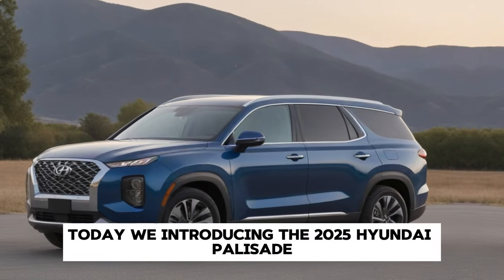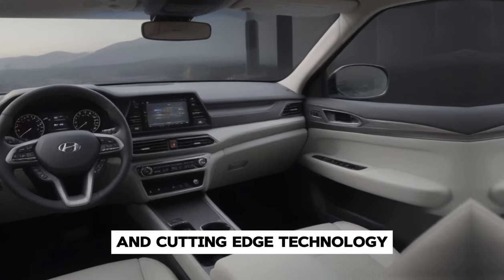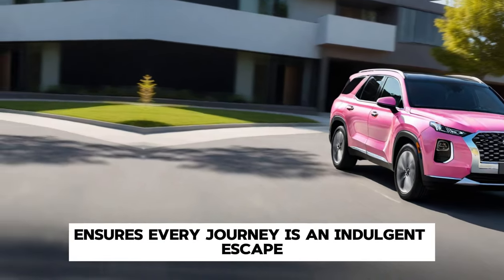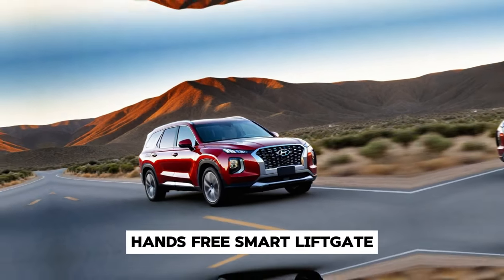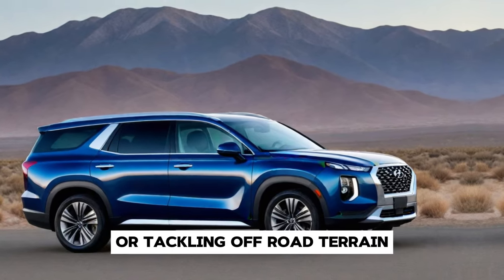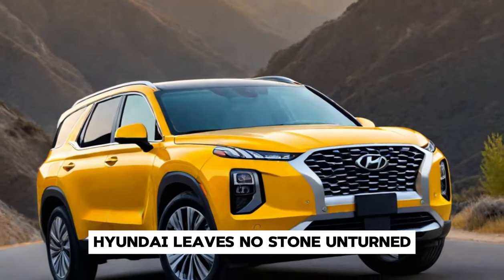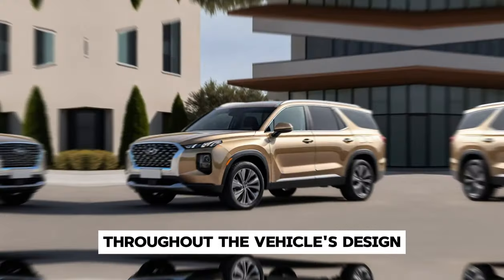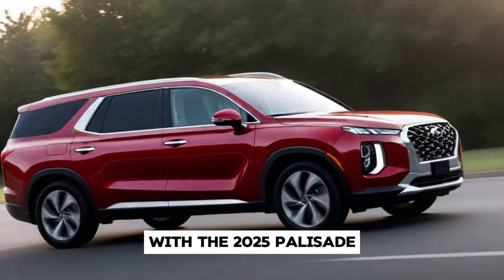FIRST LOOK | 2025 Hyundai Palisade Hybrid Official Reveal!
FIRST LOOK | 2025 Hyundai Palisade Hybrid Official Reveal! DriveTrends is your go-to destination for the latest car news, updates, and in-depth reviews. We bring you the hottest trends in the automotive world, keeping you up-to-date with cutting-edge technology, design, and performance. Join us as we explore the future of driving and make informed decisions about your next ride.